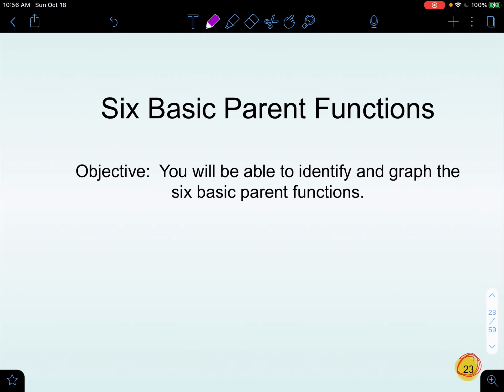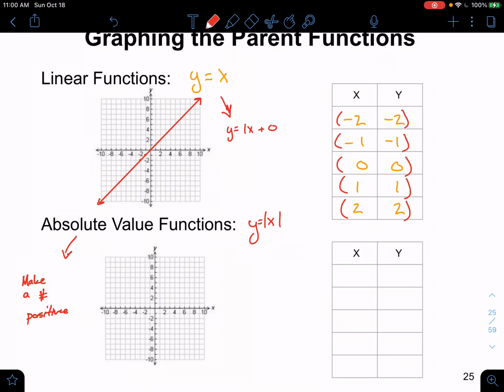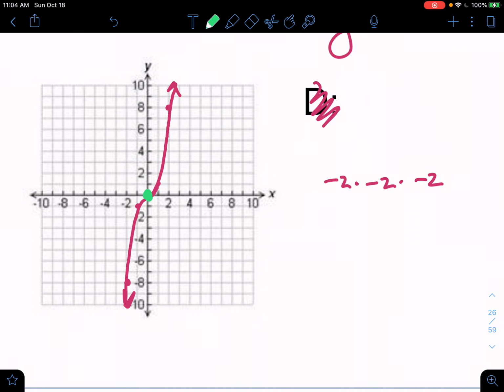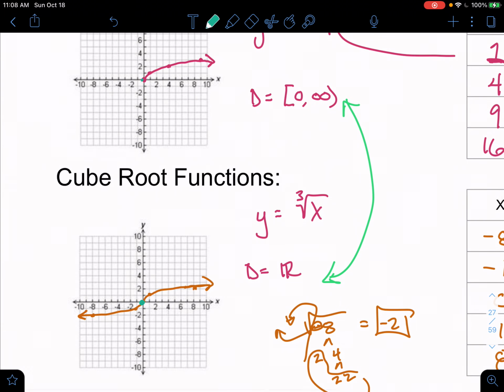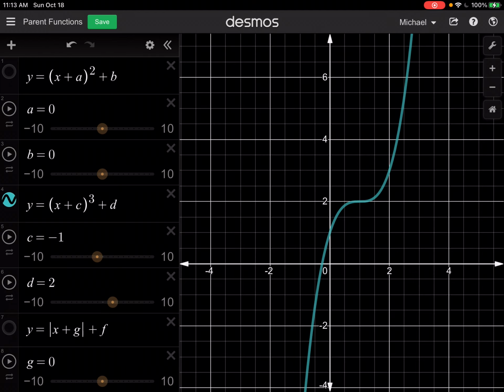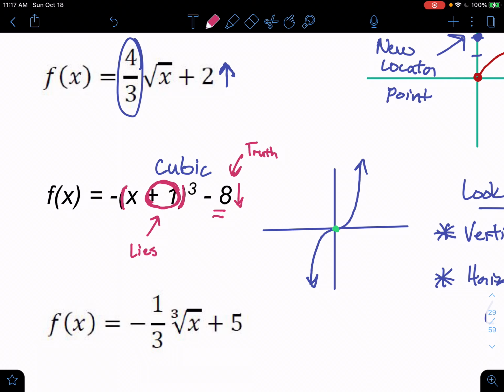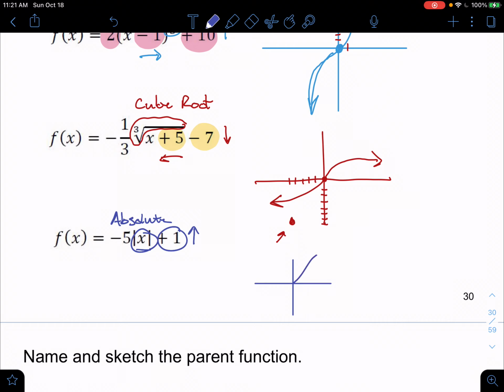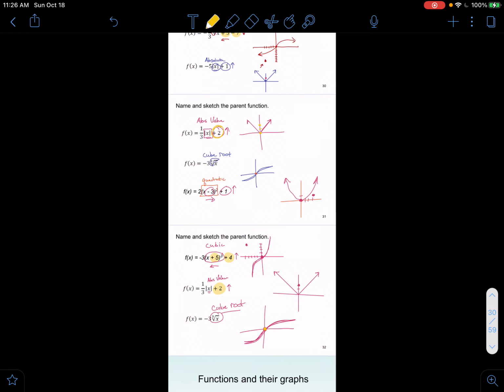PC| Parent Functions Part 1